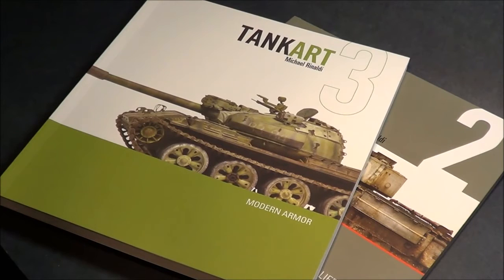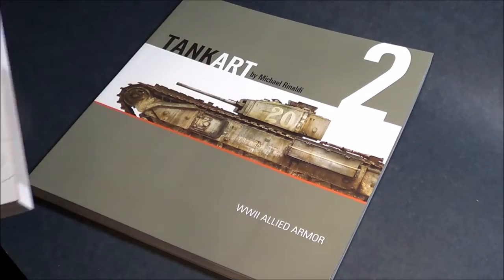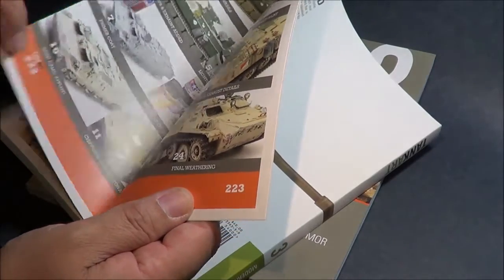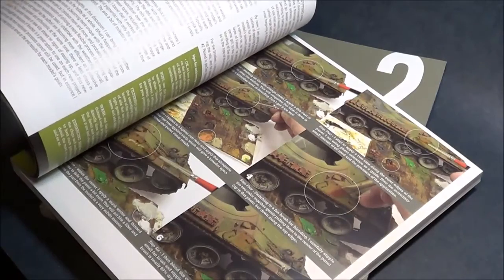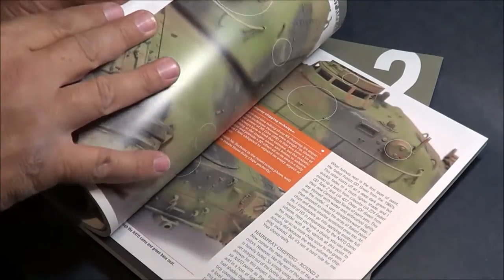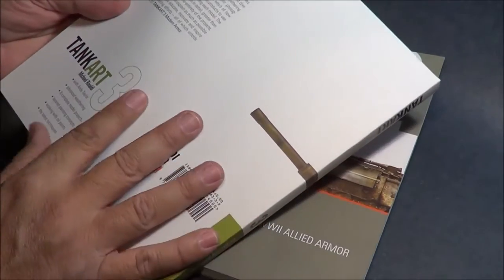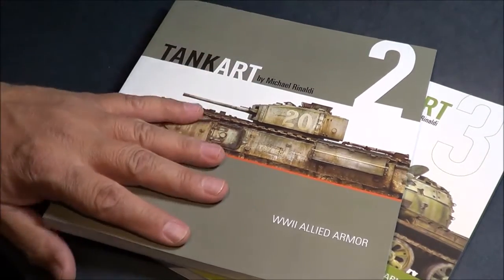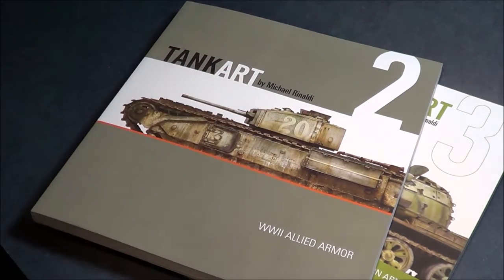Tank Art by Rinaldi Scale Model Book Review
Here is a book review of Tank Art